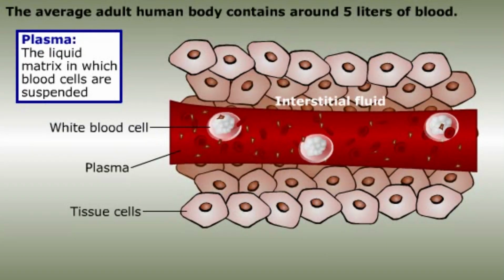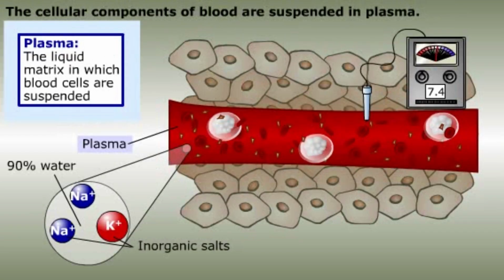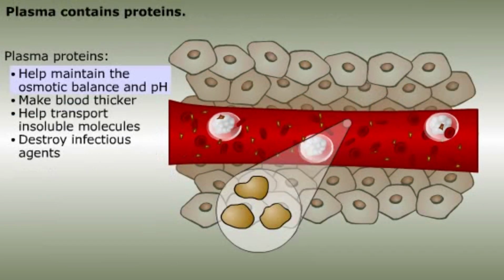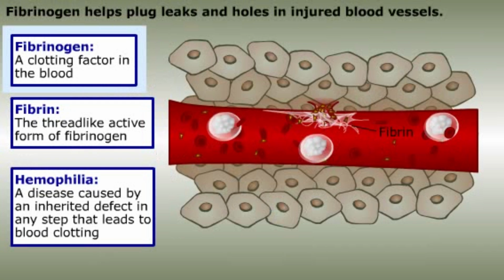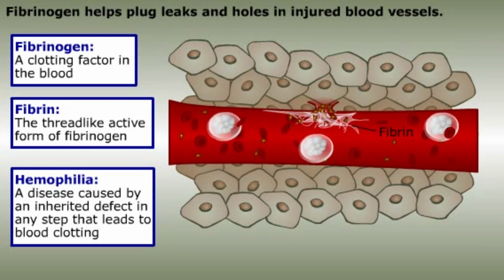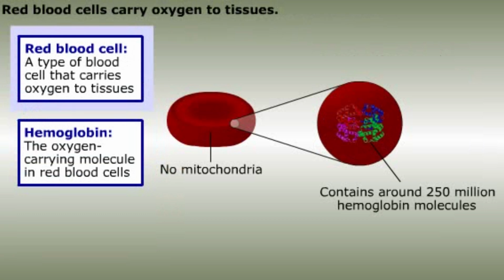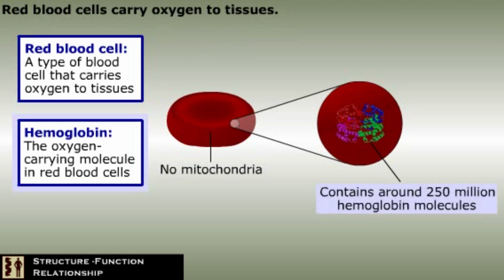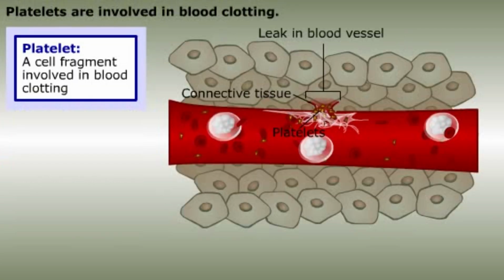Components of Blood